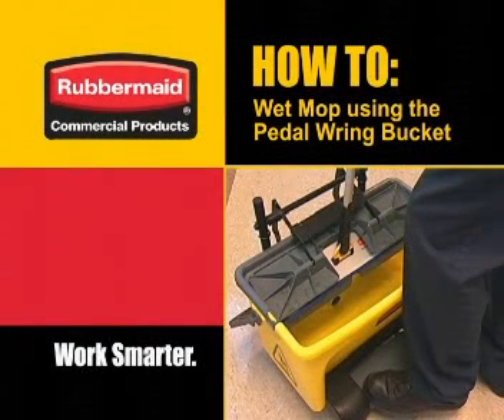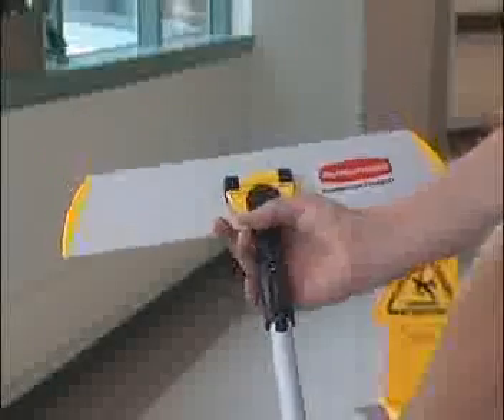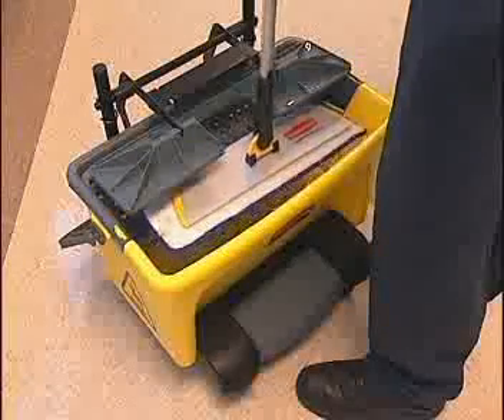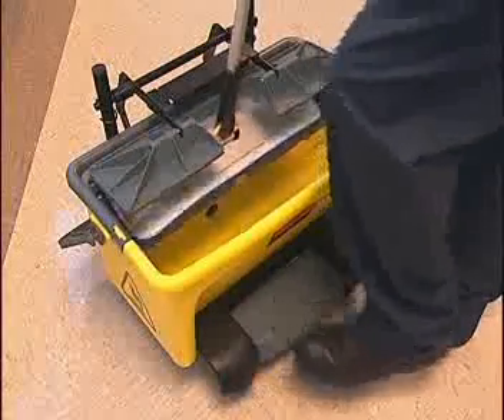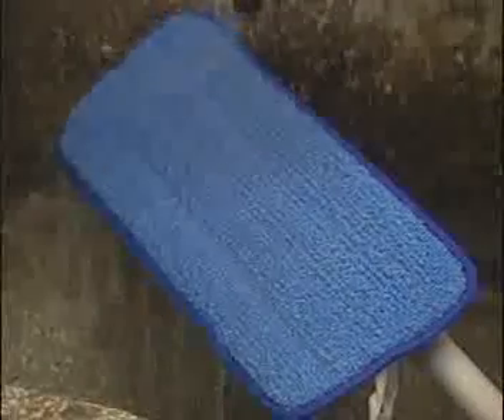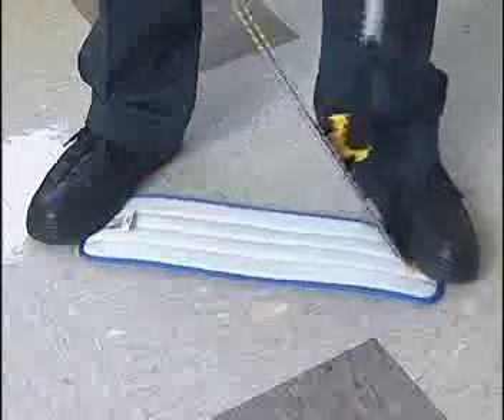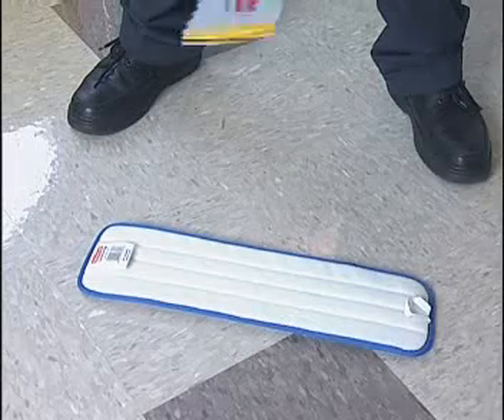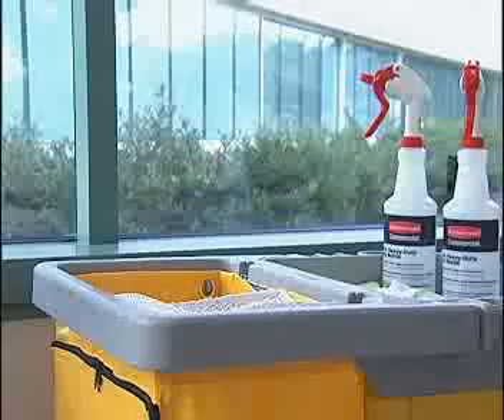The Greenway System